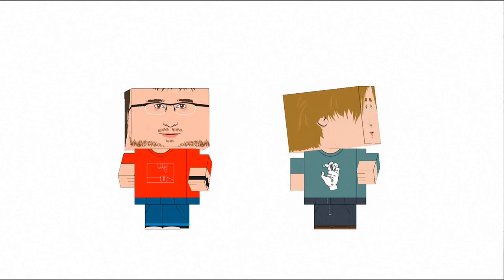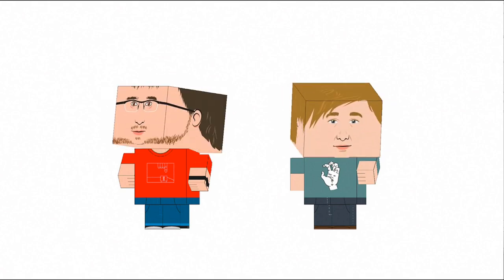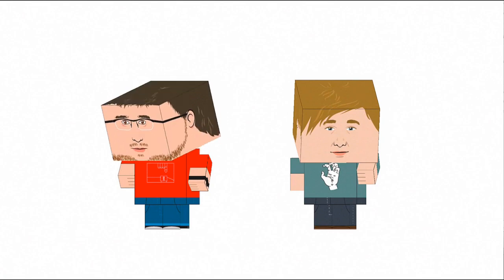SQUARES 11th June 2013 - Eyeshadows / Sculpture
SQUARES 11th June 2013 - Eyeshadows / Sculpture / Anthony Chalmers / Michael Forrest

I should probably refer to Sculpture in the plural though. Used to be solo though.